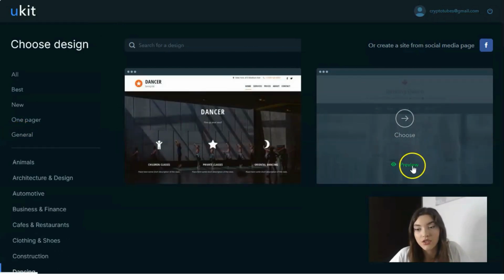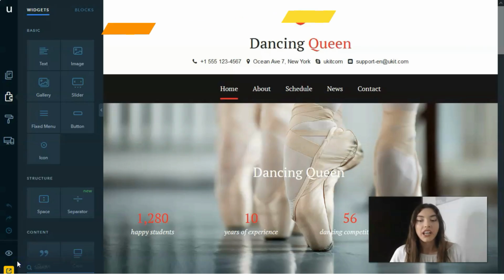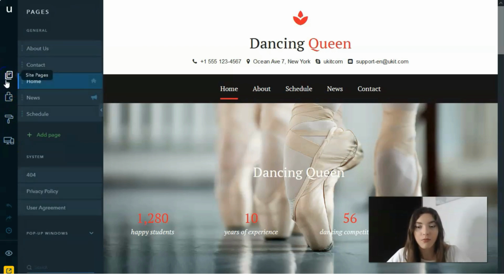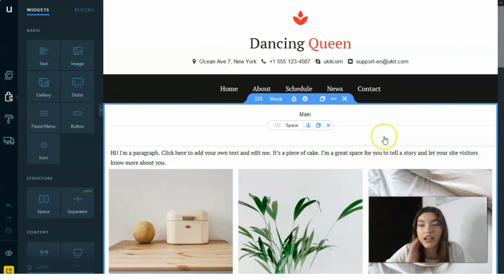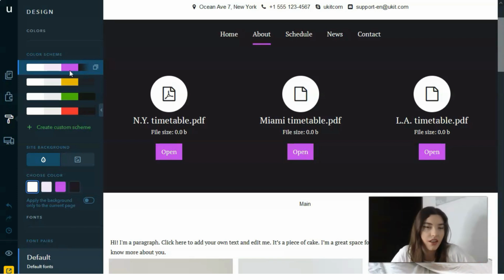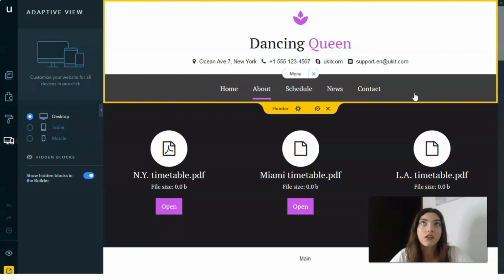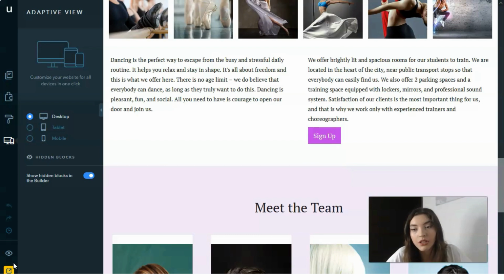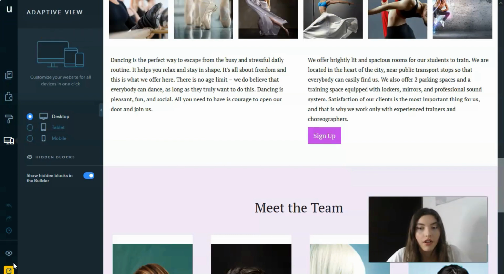How to Build Awesome Website For Free 🔥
Welcome! Today we gonna create a website for free , we’ll go over a landing template so you’ll learn how to use ukit template to make a website for free. You’ll discover how to create a website with Ukit and how to build a website for free step by step..

Want to use the Ukit landing page you just created to get your first subscribers FAST ? Join to our channel now!
how to make a website for free
web design
website tutorial
free website builder
free website
how to create a website for your business
create website